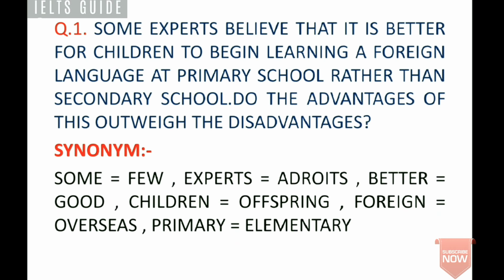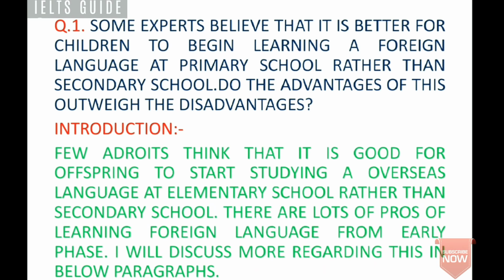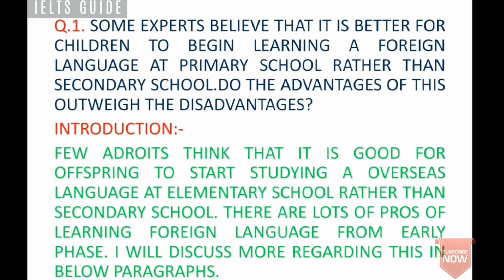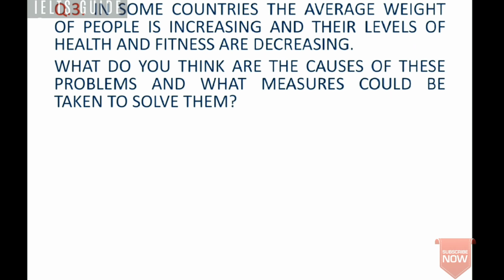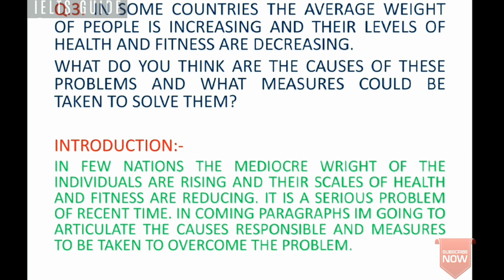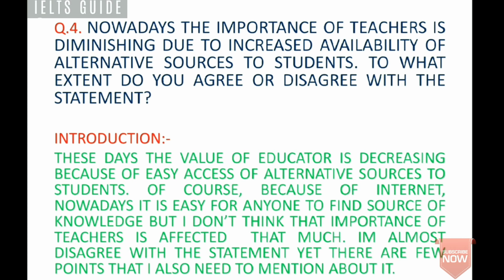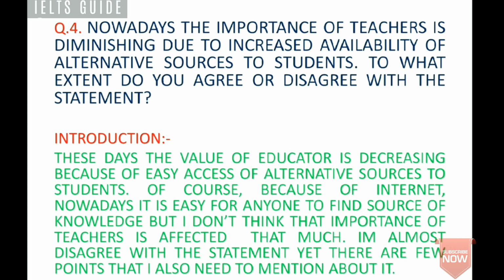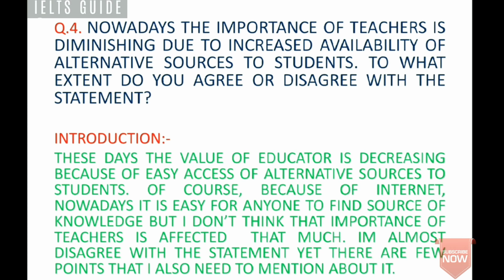Part-1.HOW TO WRITE INTRODUCTION IN WRITING TASK 2..HOW TO PARAPHRASE..